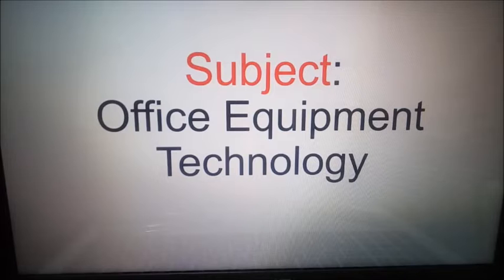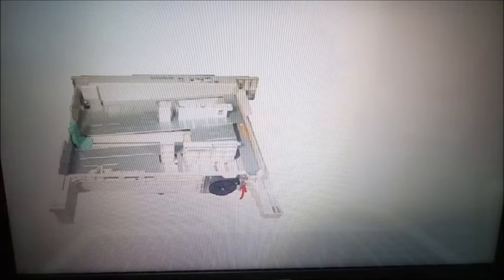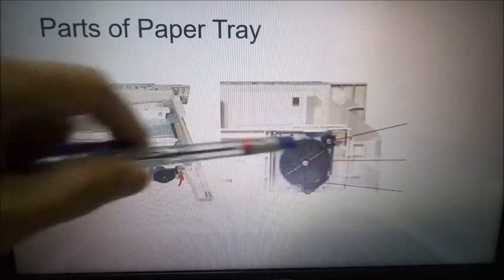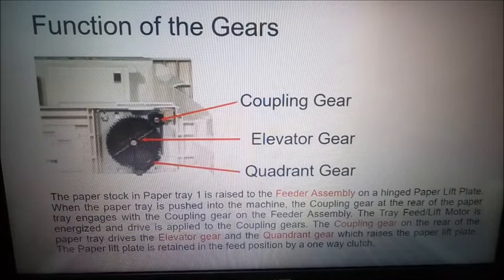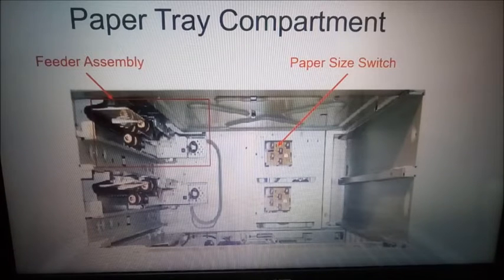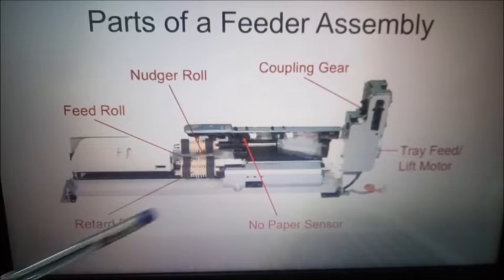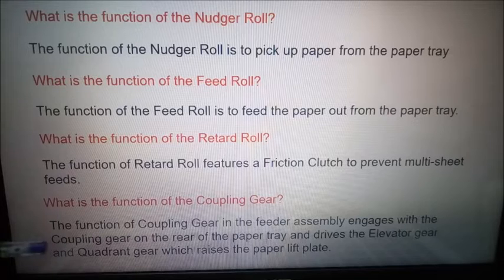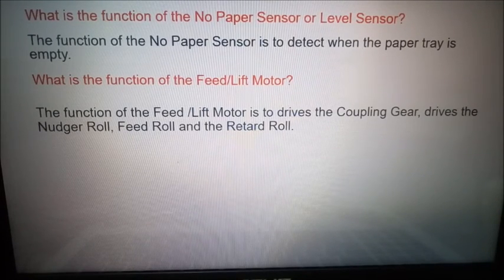Week 7 Day 2 Paper Tray And Feeder Assembly PCOE Batch 11 Mr. Rod